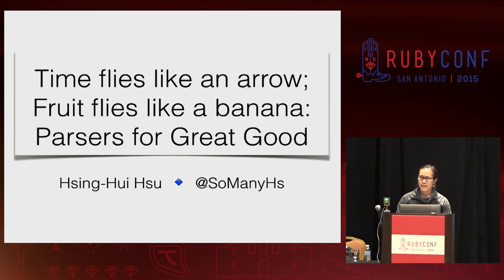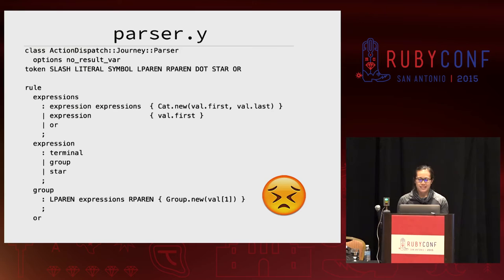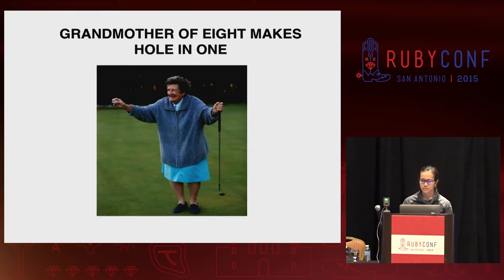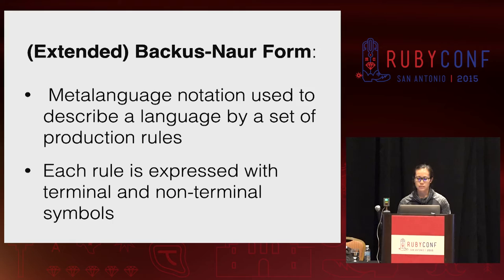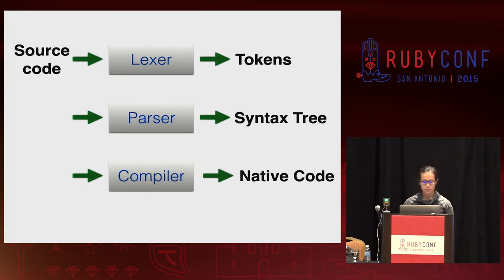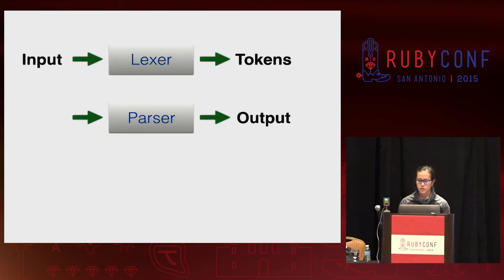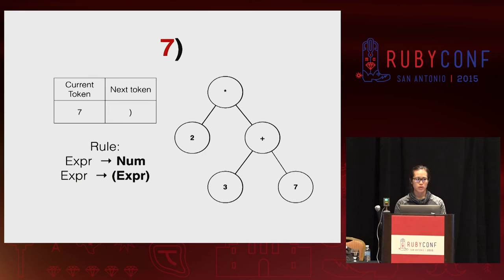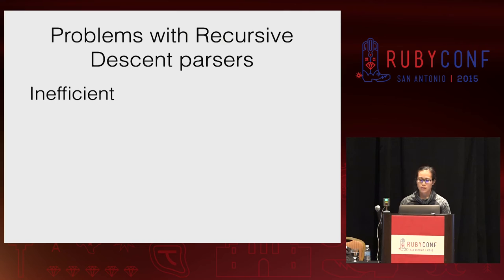RubyConf 2015 - Time flies like an arrow; Fruit flies like a banana... by Hsing-Hui Hsu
Time flies like an arrow; Fruit flies like a banana: Parsers for Great Good by Hsing-Hui Hsu

When you type print "Hello, world!", how does your computer know what to do? Humans are able to naturally parse spoken language by analyzing the role and meaning of each word in context of its sentence, but we usually take for granted the way computers make sense of the code we write.

By exploring the way our brains construct grammars to parse sentences, we can better understand how parsers are used for computering -- whether it be in the way Ruby and other languages are implemented or in webserver routing -- and recognize when they may be the right tool to use in our own code.